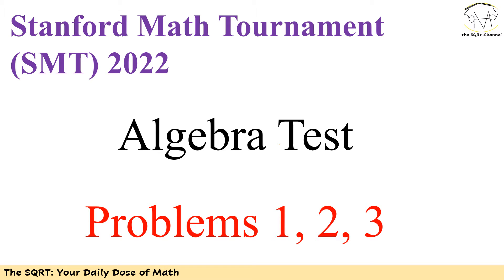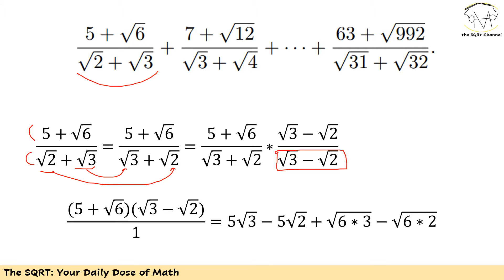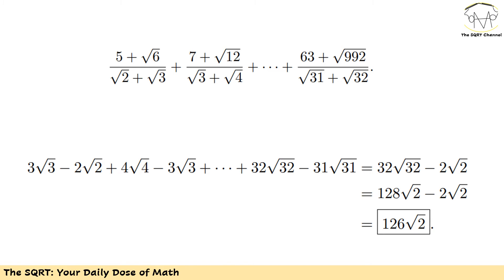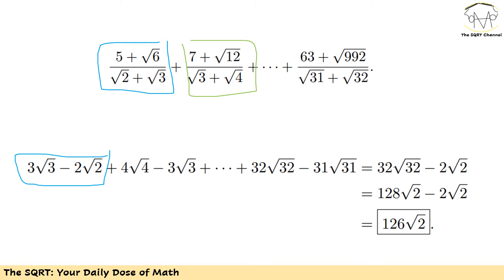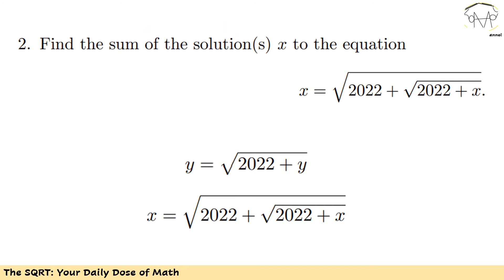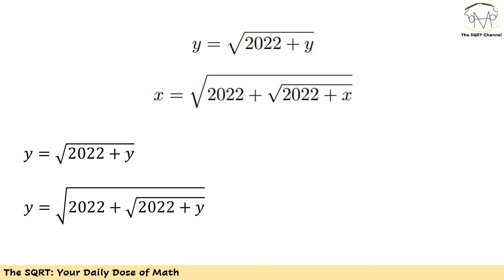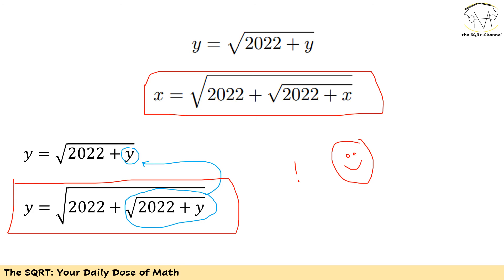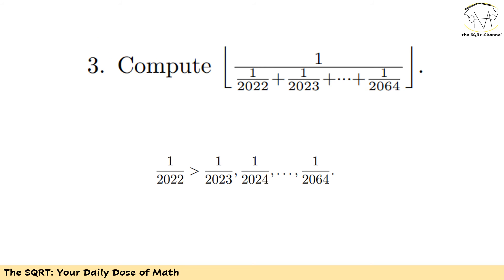3 Beautiful Problems from Stanford Math Tournament 2022